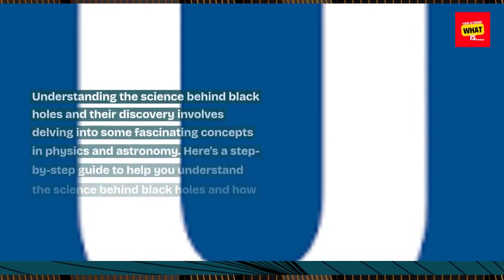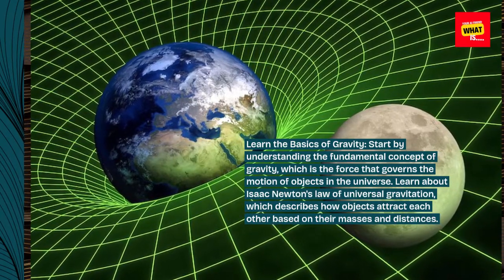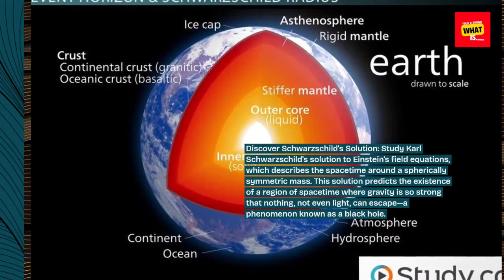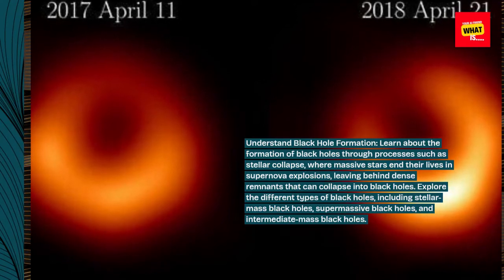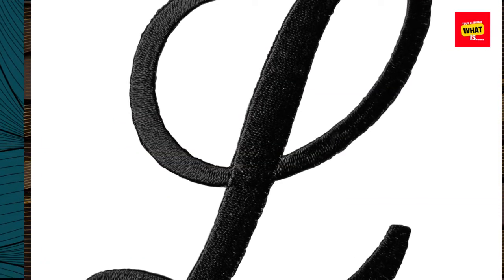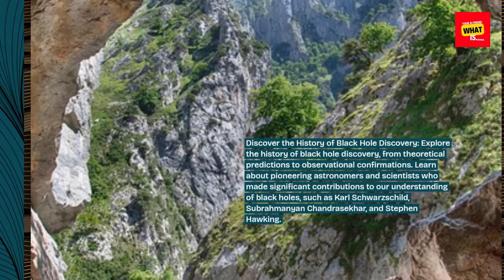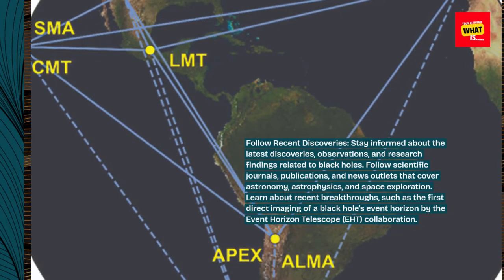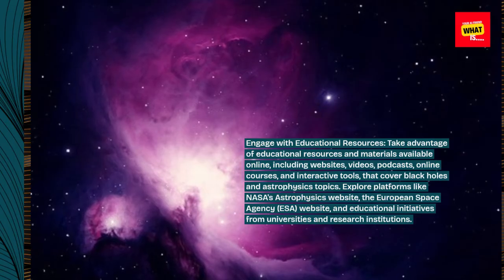How to Understand the Science Behind Black Holes and Their Discovery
Gain insights into the science of black holes, unraveling their mysterious nature, formation, and significance in astrophysics, and tracing the history of their discovery and ongoing exploration